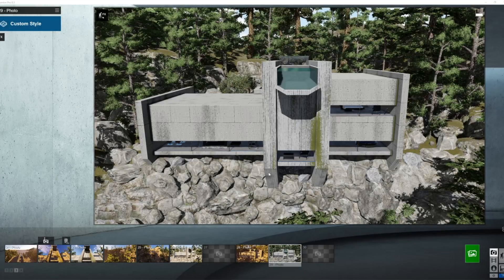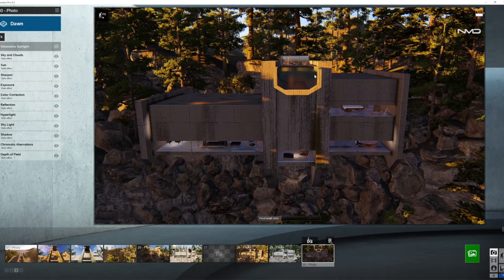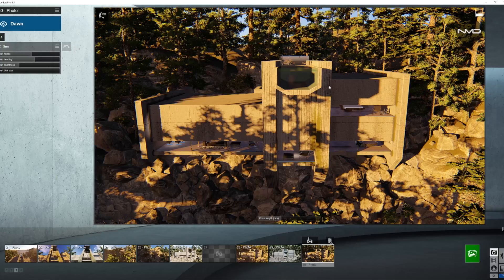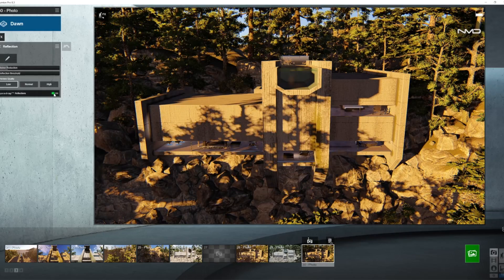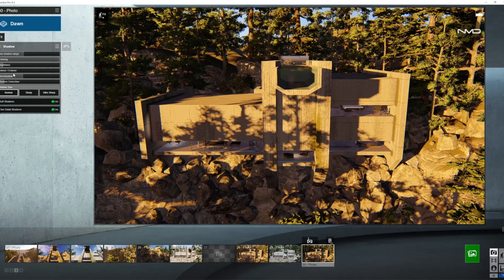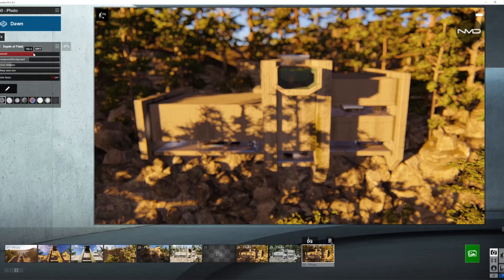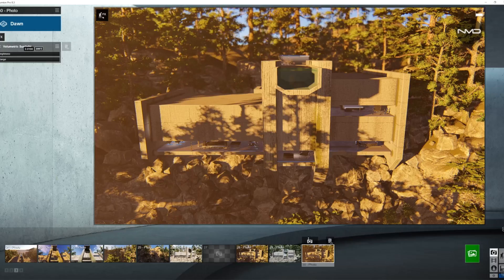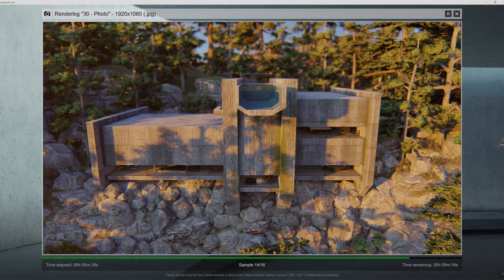LUMION 8 Pro BEFORE/AFTER Render Tutorial Modern Brutalist House#2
100% Lumion 8 Pro Render Settings Tutorial for Before and After shots of this Modern Brutalist style Architecture House. No Post production.